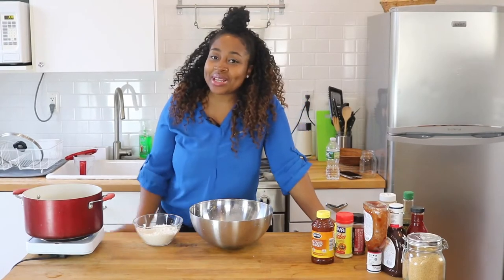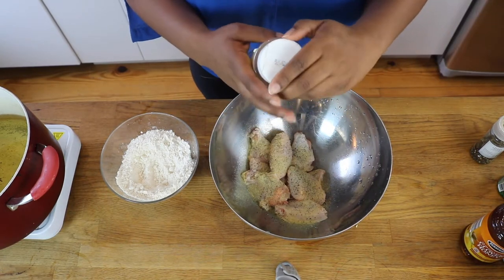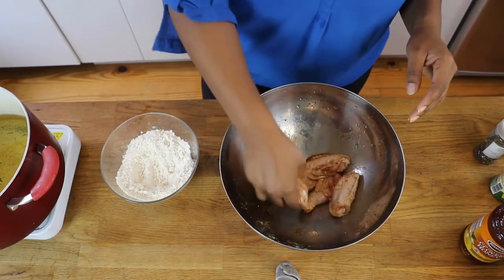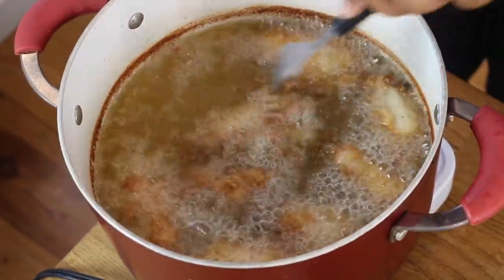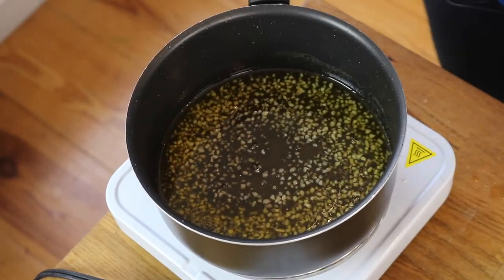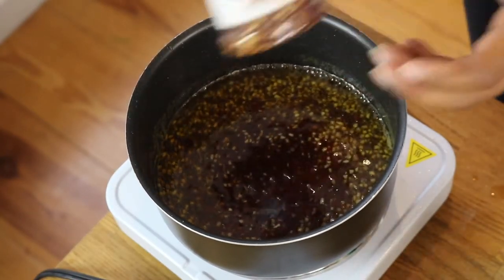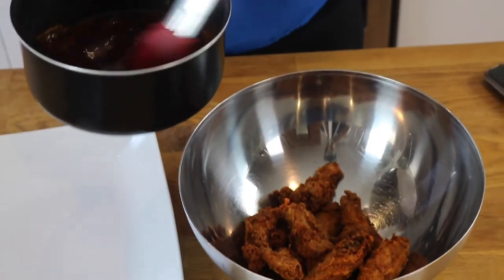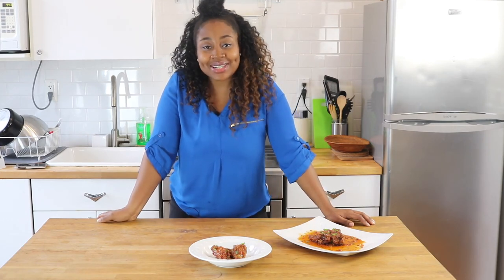Thai Sticky Wings Recipe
How to make Thai Sticky Wings Recipe. When I visited Thailand several years ago I learned a lot about their different flavors, and cooking techniques used in everyday Thai cuisine. I wanted to take some of the flavors I was taught, and share them with you all today! As someone, who has been in the culinary field and have taught Culinary Arts for over 10 years.This easy recipe is great if you like Thai food! This recipe for making Thai Sticky Wings is very easy and taste great as well!

If you like this video check out my 'Buffalo Wings Cooking Video! Where I show you how to make a quick Buffalo Wings recipe from start to end!